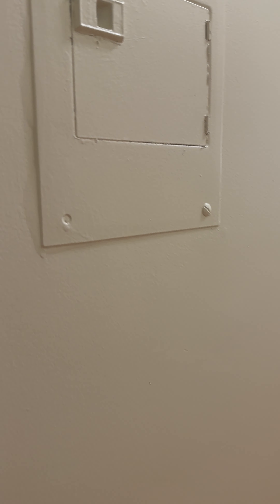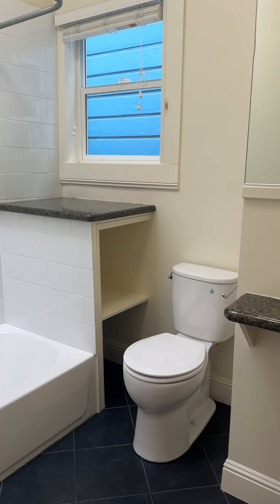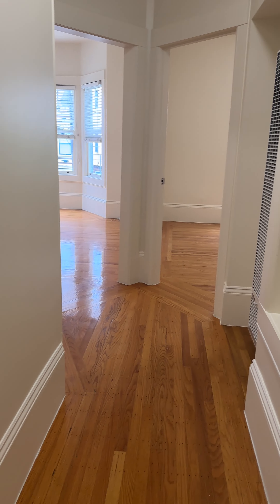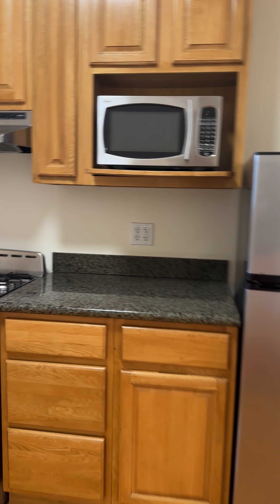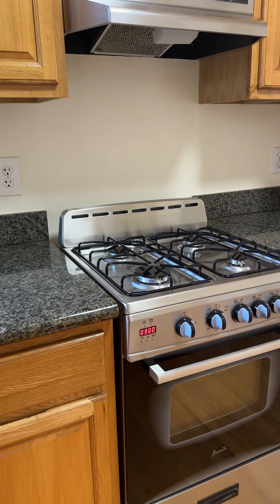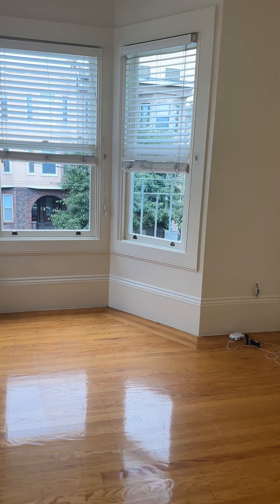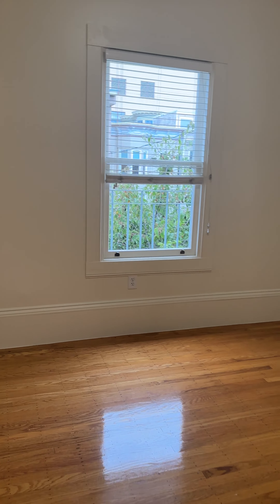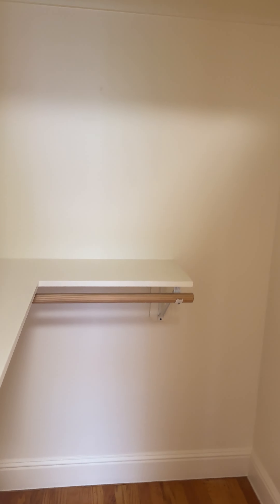1431 South Van Ness Ave #5, San Francisco, CA 94110 (Rental)